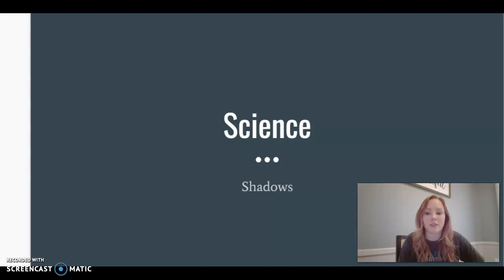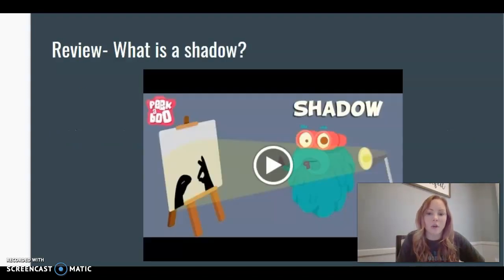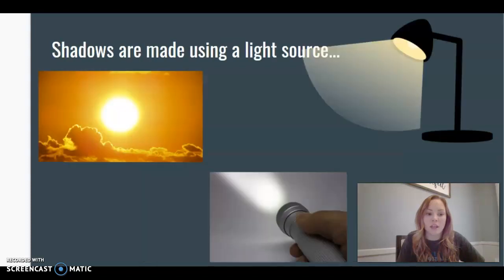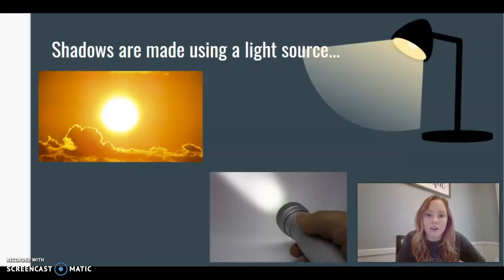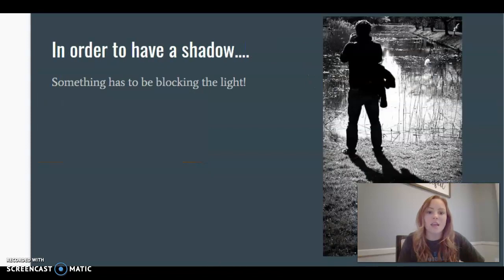shadows day 2